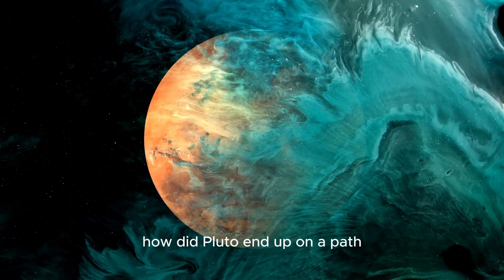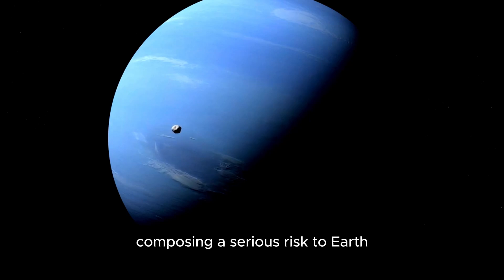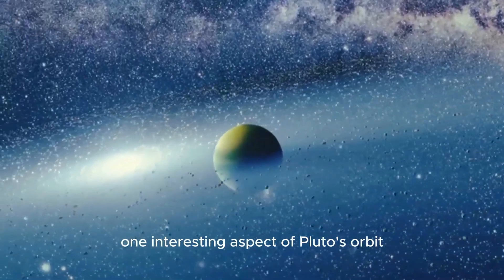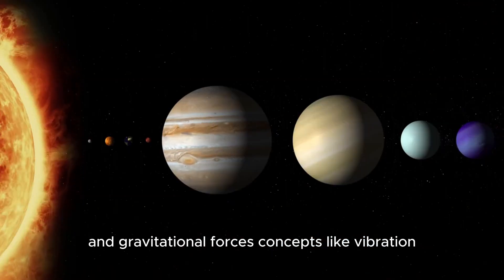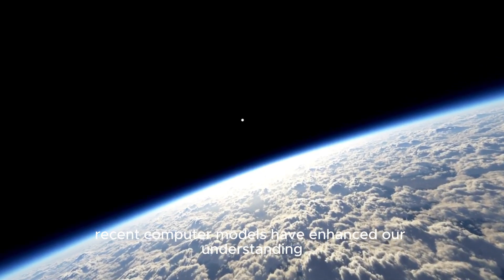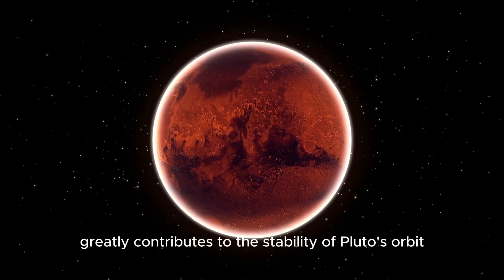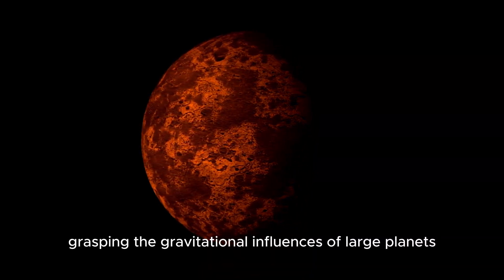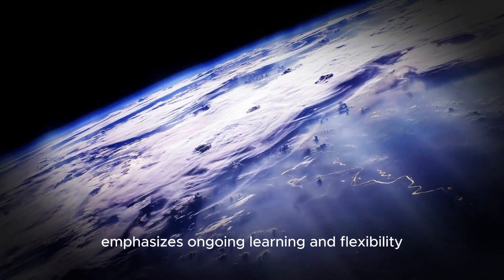Neil deGrasse Tyson Reveals: Pluto Collides with Neptune and Something Amazing is Happening!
🌍 Pluto has collided with Neptune?! 🚀
In a shocking twist, Neil deGrasse Tyson reveals that Pluto has just collided with Neptune, and something extraordinary is unfolding in our solar system! What does this unexpected event mean for both planets, and what incredible discoveries are on the horizon? 🌠

In this video, we dive deep into this cosmic collision and discuss the scientific implications of this rare occurrence. Could this collision change the future of space exploration? What’s the terrific event happening as a result? Don’t miss out on this groundbreaking revelation! 💥🔭

Timestamps:
0:00 - Introduction to the Pluto-Neptune Collision
1:15 - What’s Happening After the Collision?
3:00 - Neil deGrasse Tyson’s Take on the Event
4:30 - What Does This Mean for Our Solar System?
6:00 - How Rare Are Such Cosmic Collisions?
7:30 - The Future of Space Exploration After This Event
9:00 - Conclusion & Final Thoughts